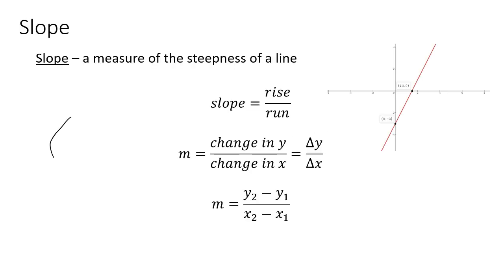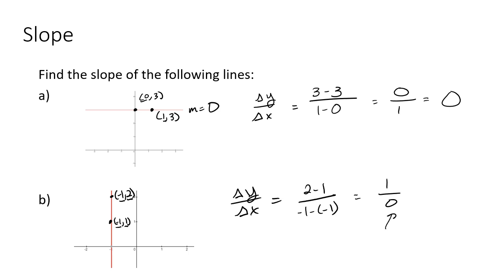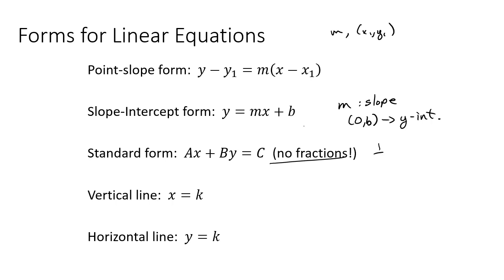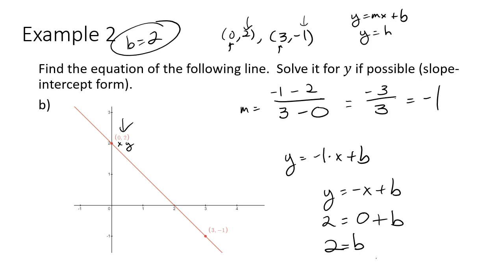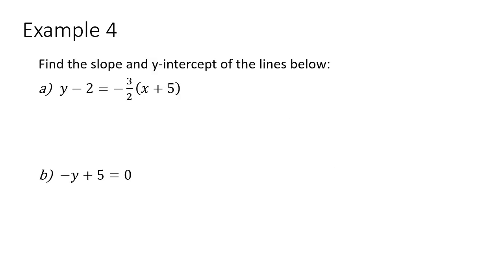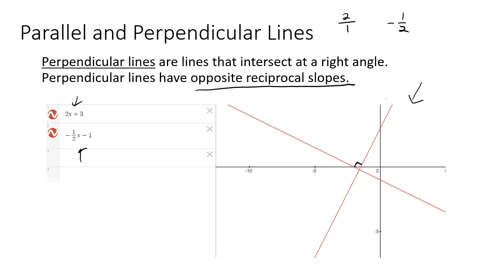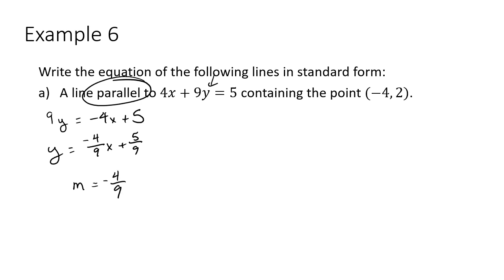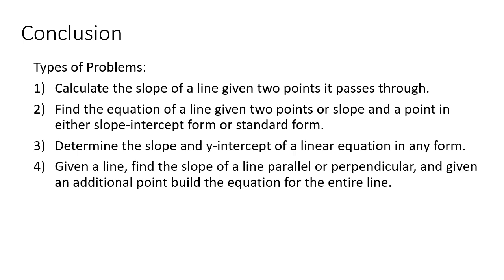Math 101 Section 1.4 Lecture (Lines)